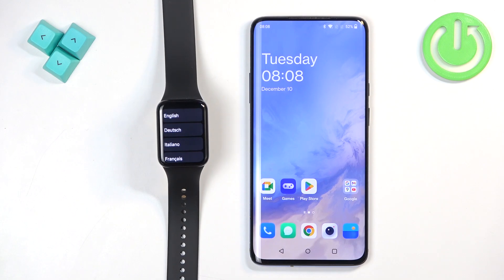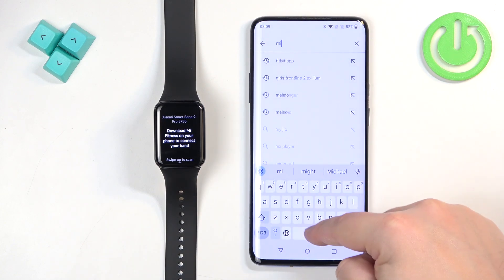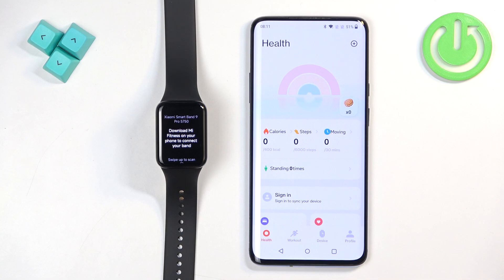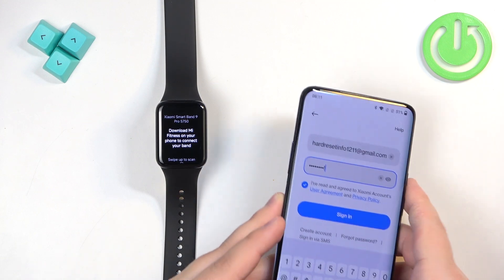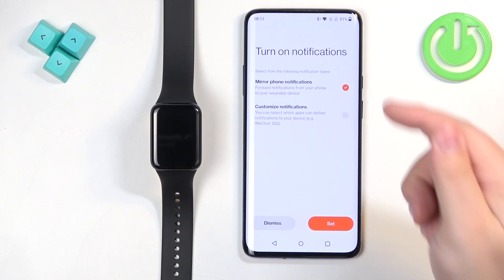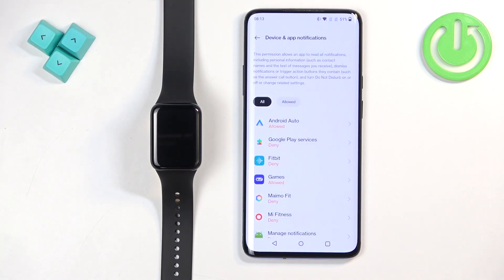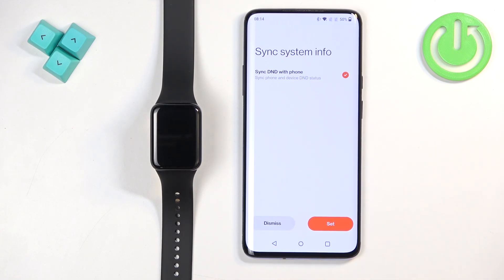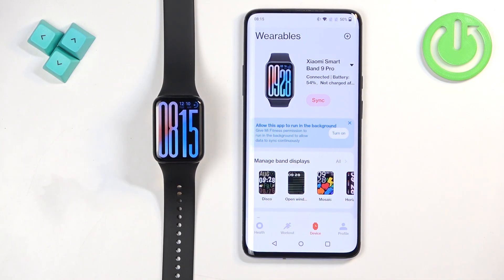How to Pair XIAOMI Smart Band 9 Pro With Android Phone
Pairing your XIAOMI Smart Band 9 Pro with an Android phone is essential for unlocking its full potential. By connecting the band to your device, you can access advanced fitness tracking, notifications, and other convenient features that enhance your everyday activities. Follow our steps and do it successfully.

How to connect XIAOMI Smart Band 9 Pro to an Android phone?
How to sync XIAOMI Smart Band 9 Pro with an Android device?
How to set up XIAOMI Smart Band 9 Pro with an Android phone?
How to link XIAOMI Smart Band 9 Pro to my Android smartphone?